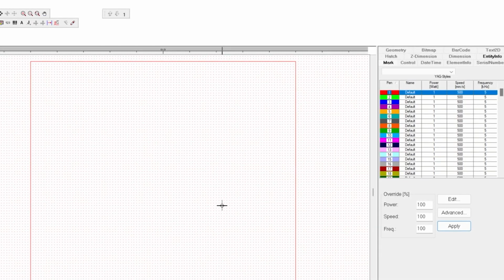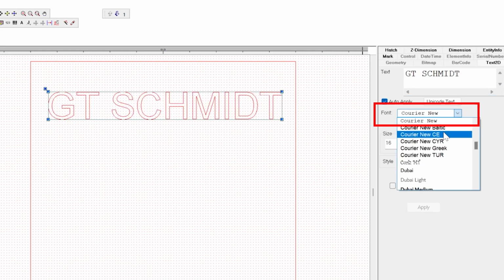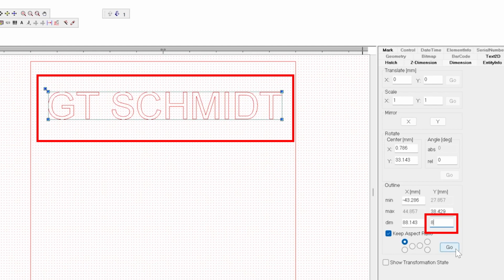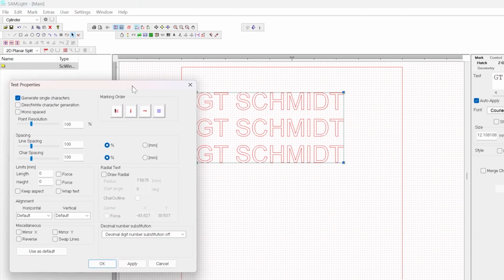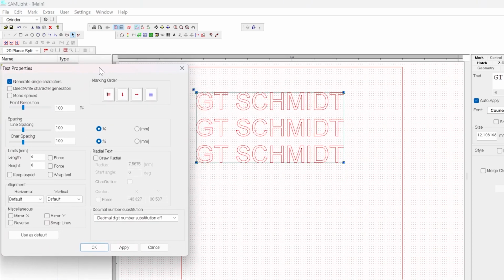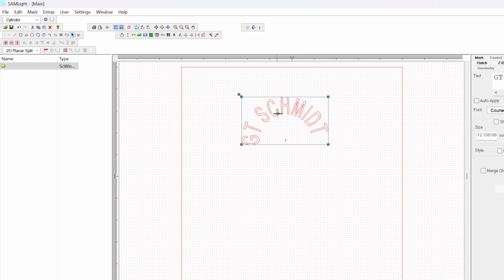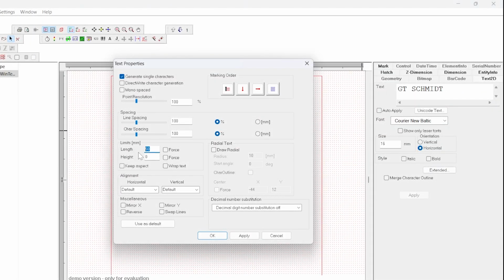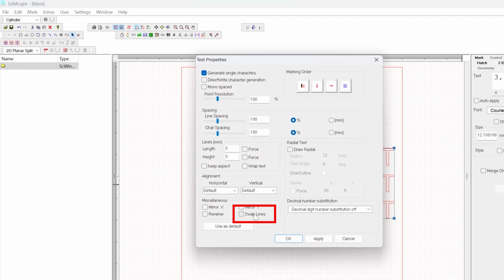SamLight Training Video: Creating Text - GT SCHMIDT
Learn how to create text and use different text options in SamLight: our GeoMARK Pro laser marking software.

For maintenance and marking tips for your GT SCHMIDT pin marking, laser marking, roll marking, and press marking machines, visit our FB Community